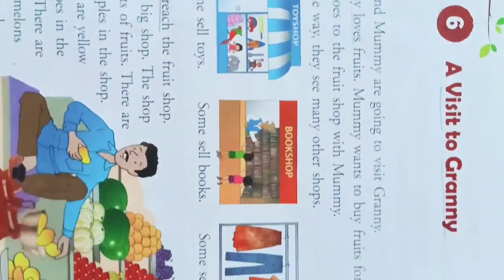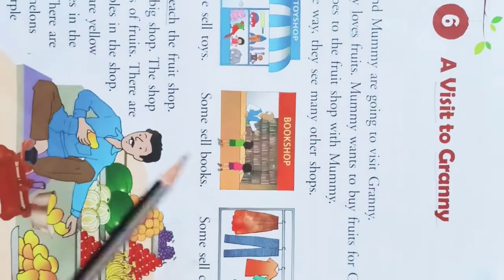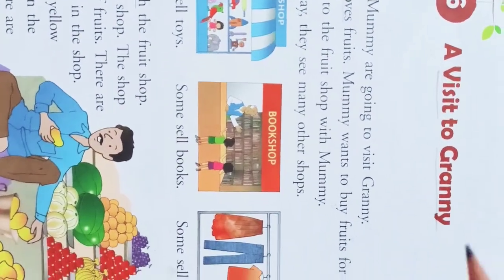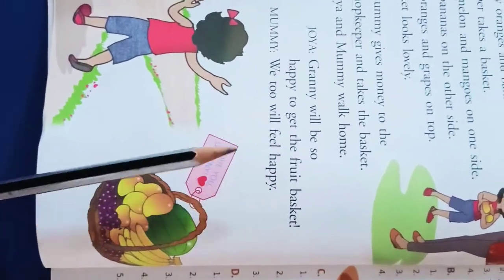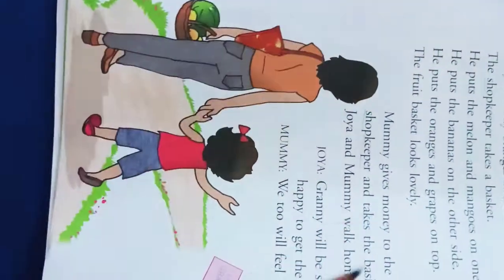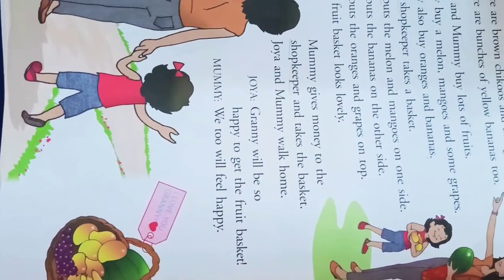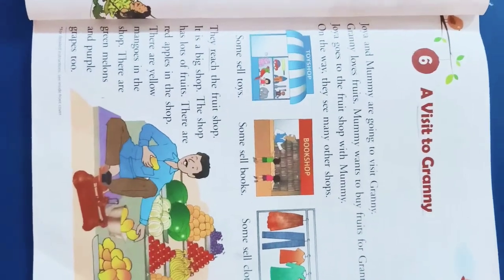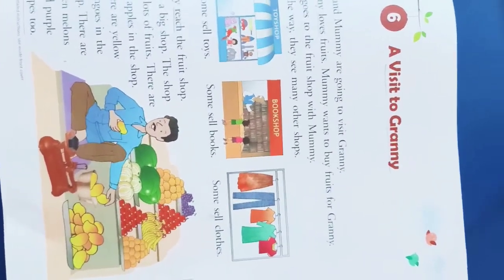English literature - Class -1..Chapter -6..✨A Visit to Granny✨😊😊🌼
Explanation of the story... 🌼🌼😊😊Hope you understand this.. 🌼🌼🍀